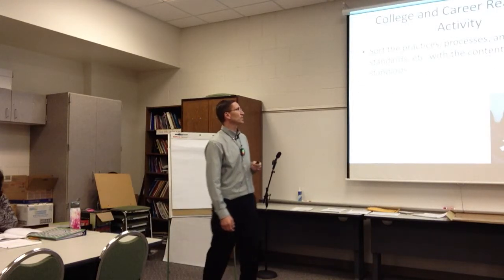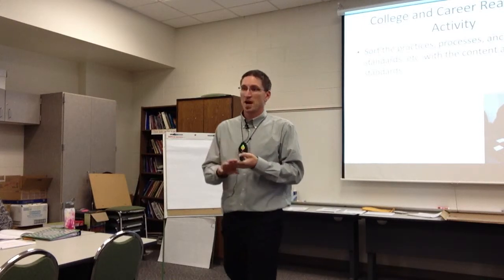Essential Questions 8